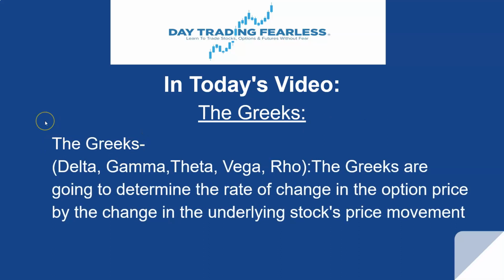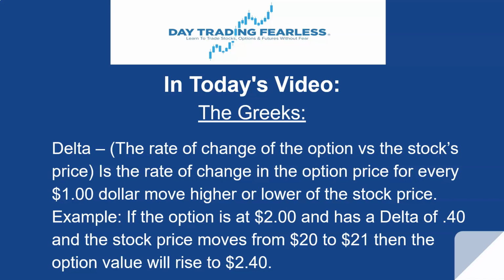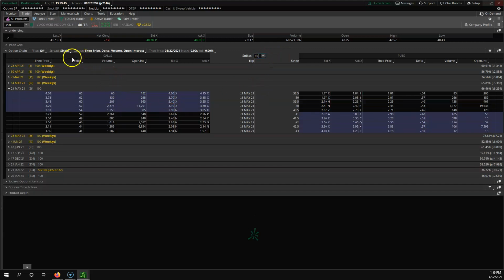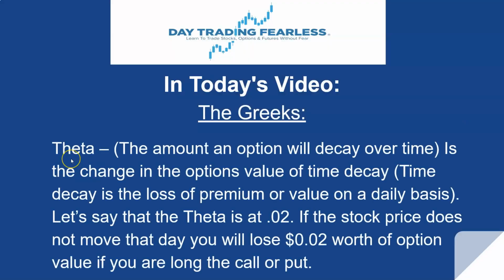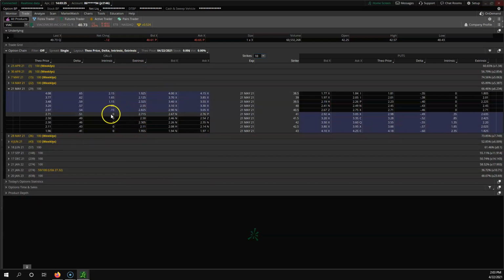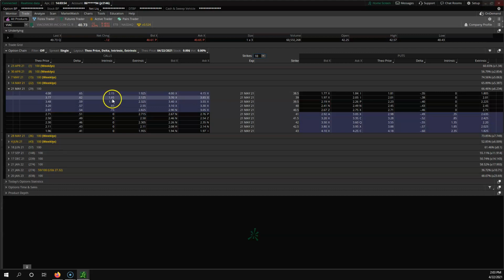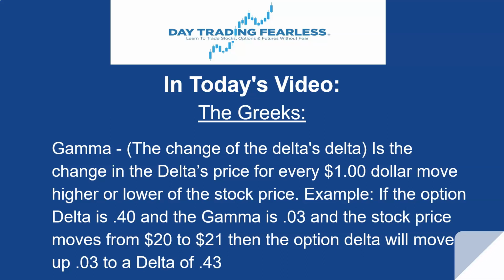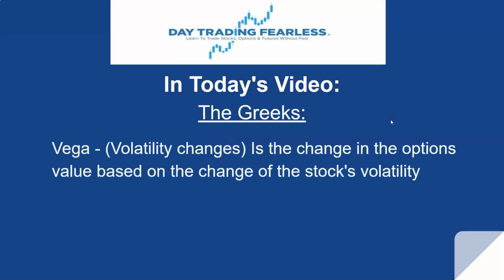What Are The Greeks? | Options Trading Explained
In This Video, I explain what the options greeks are with options trading.